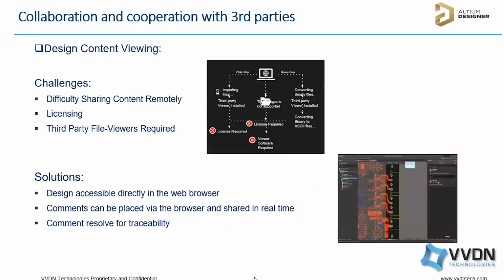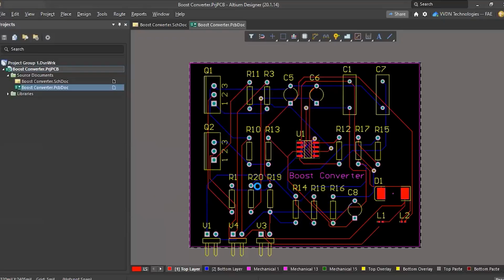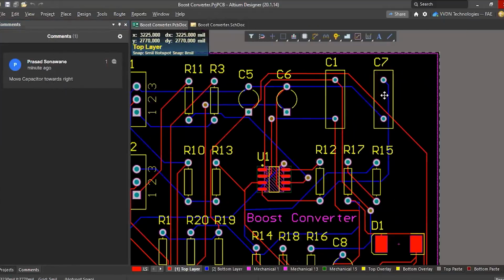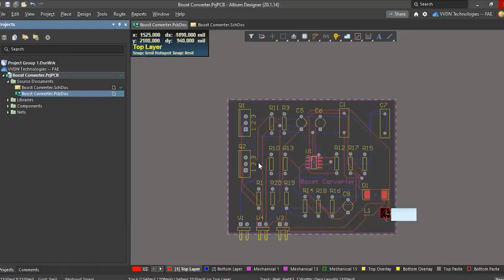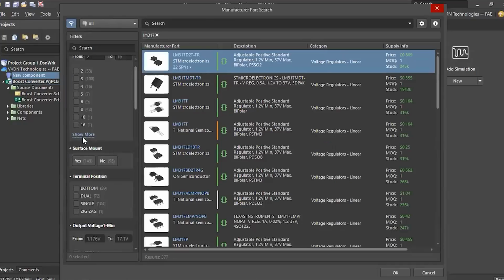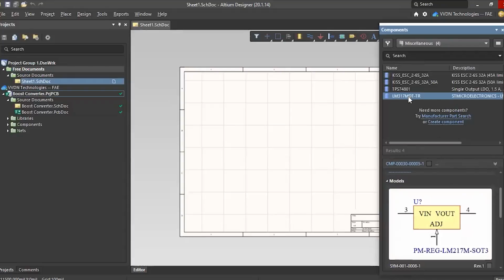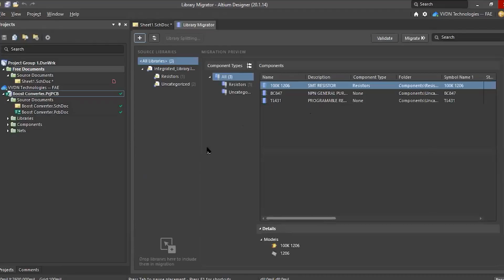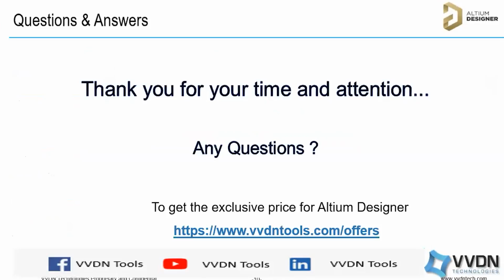Live Webinar: INTRODUCTION TO ALTIUM 365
Webinar details:
Hosted by: Prasad Sonawane, Field Application Engineer
- Teaming up with other stakeholders
- Collaborating with colleagues from your organization from various locations
- Collaboration and cooperation with 3rd party companies or contractors
- Sharing design documentation with your manufacturing and assembly house
- Managing your company data in a cloud-based infrastructure